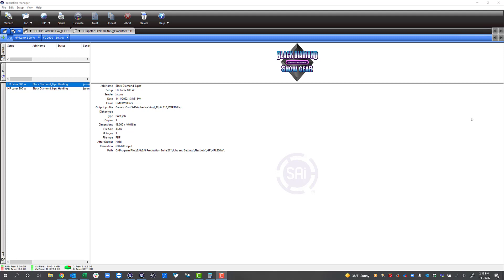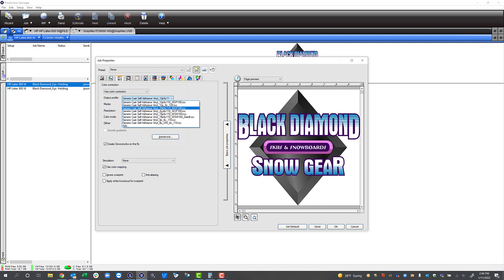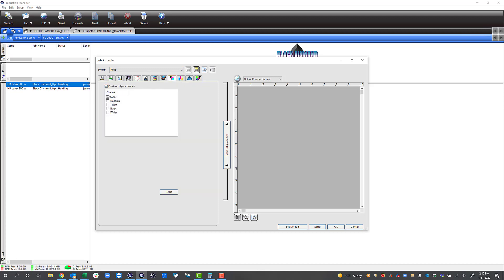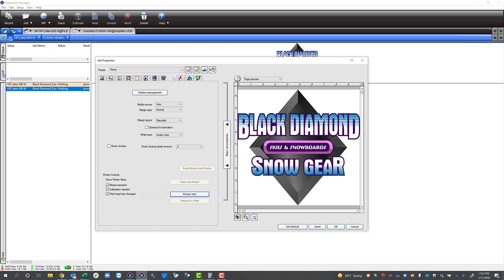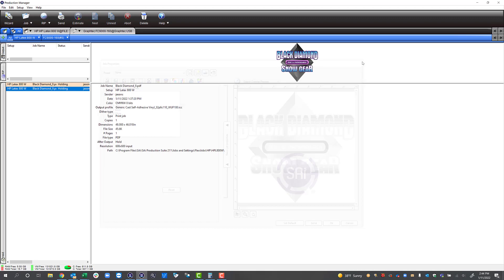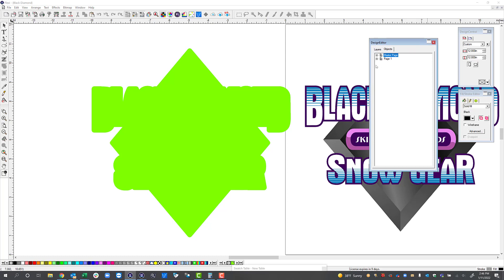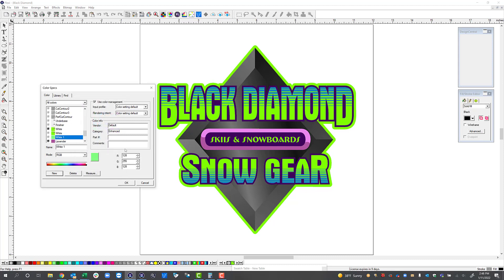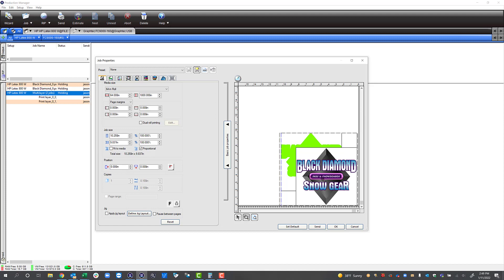White Ink Workflow in SAi Flexi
In this tutorial, Jason walks through a white ink workflow for the HP Latex 700w and 800w printers.

White ink can be tricky to worth with but Flexi makes this relatively easy.

ONE SOLUTION FOR ALL YOUR PRINT, CUT AND DESIGN NEEDS
SAi Flexi is the only all-in-one design, print and cut software for sign and print providers. With nearly 3 out of 4 shops using it, Flexi is the industry-standard for sign-specific design tools, RIP software, print-and-cut software, and direct vinyl cutting.
Try it for free today